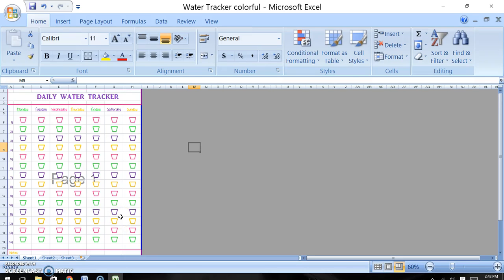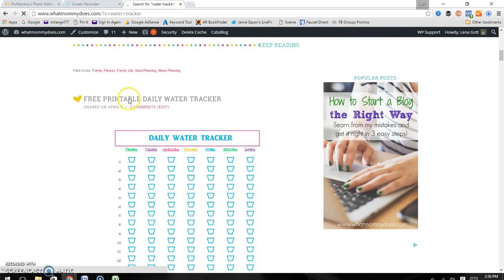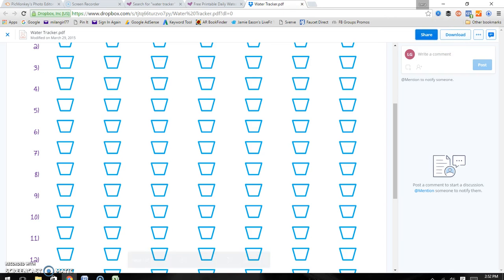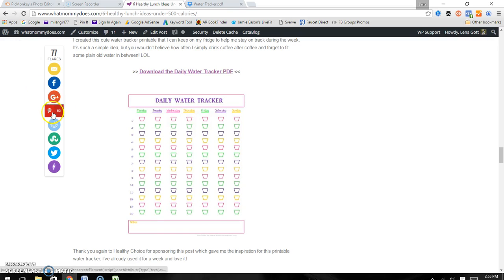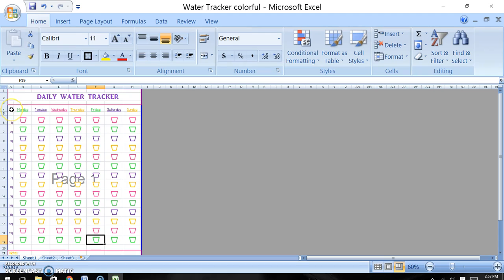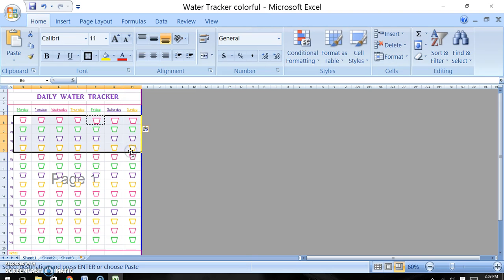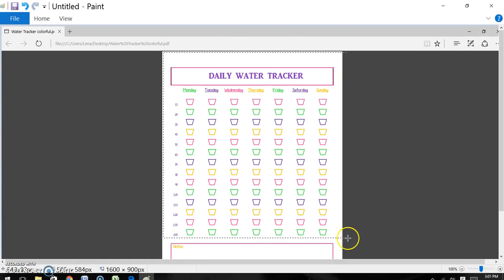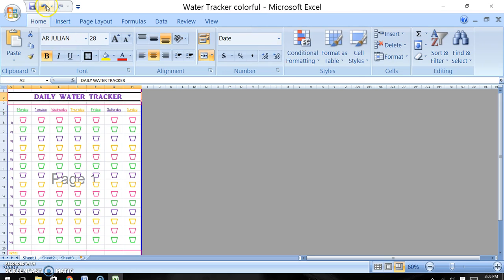How to Create Printables in Excel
If you need a way to create pretty printables or checklists for your blog, look no further than Excel! These types of printables are super simple to make!